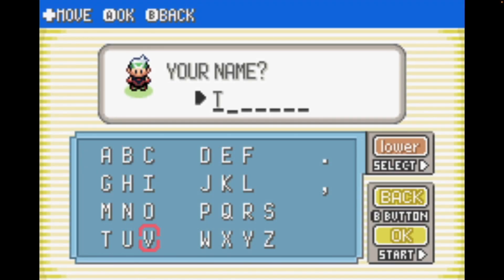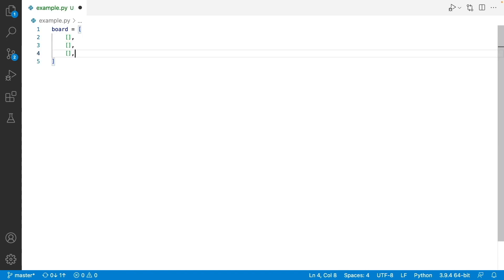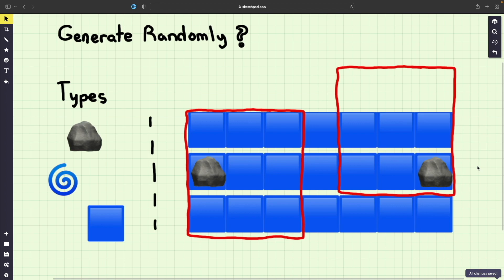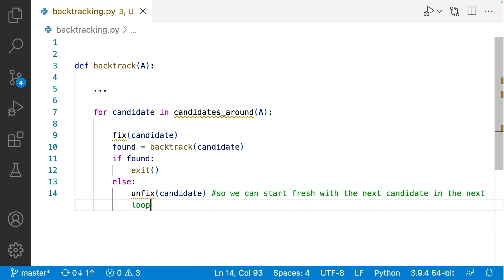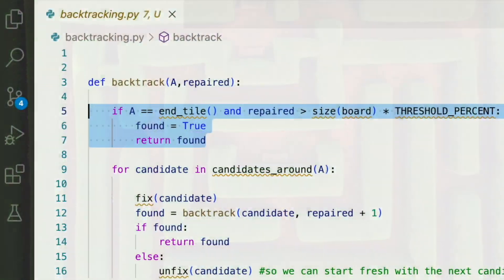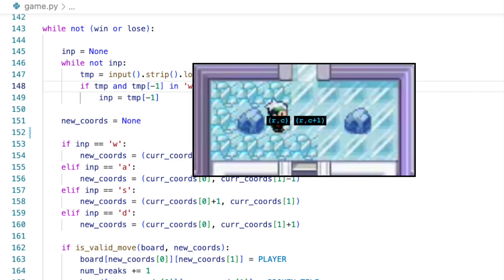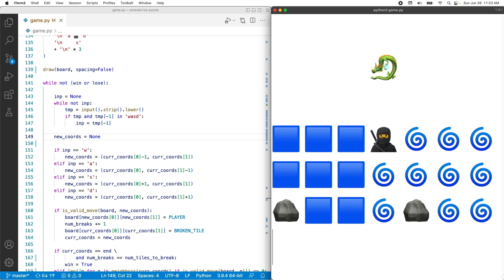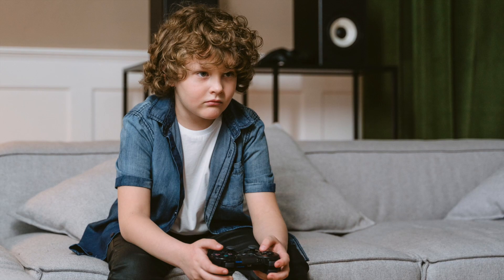Coding Pokémon Ice Puzzle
This video will walk you through coding a game inspired by the Sootopolis City Gym ice puzzle from Pokemon Emerald.

The game is a 2d maze where the user must step on all tiles strictly once.

In the process of learning how to code the video, you will touch on concepts including:
- recursive backtracking
- constraint satisfaction problems
- game engines (game programming)
- google level leetcode interview question (Robot Room Cleaner)
- algorithm analysis

Chapters:
00:00 - Problem Statement
01:13 - Rules of the Game
02:08 - How to Generate the Board
06:57 - Recursive Backtracking to Generate the Board
09:57 - Proving the Correctness of OUR Algorithm
11:22 - Writing the Game Engine
13:14 - Playing the Game
15:30 - Algorithm Analysis
16:21 - Google Interview Question
17:16 - Subscribe!